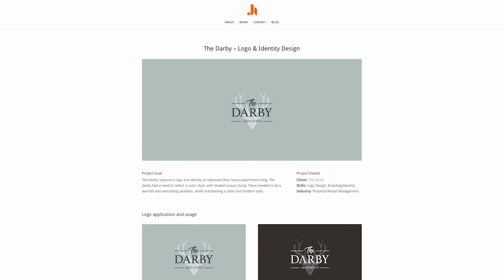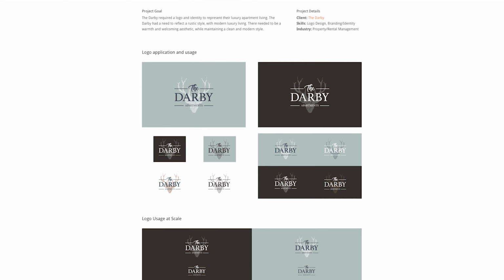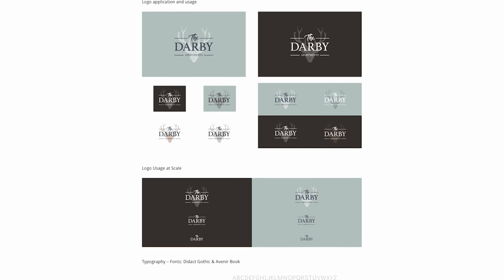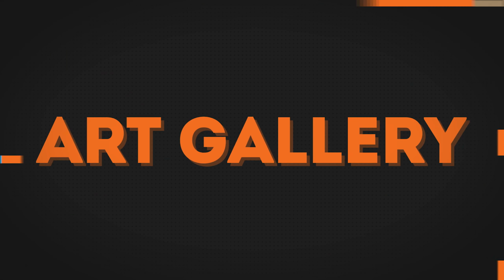Portfolio Tips For New Graphic Designers | How To Build A Portfolio As A Design Student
Here are 5 graphic design portfolio tips to start getting projects, or start getting more of the type of graphic design projects that you want. Number one might be a little redundant, but I can't stress how many times I get students reaching out to me asking me questions about how to get client work, and when I ask what kind of work they're showing in their design portfolio... They tell me they don't have one. What!? So first things first, get a portfolio together if you're not showing one.

Second to this, tailor your portfolio projects to the type of work you want to attract. There's no sense trying to get logo projects if your portfolio doesn't show you can execute logo design projects. Why would a prospect hire you for a logo if your entire portfolio showcases nothing but package design for example?

Third on the list for your portfolio is; to show potential clients or employers how you went about solving a problem. You don't need to include every little detail about the project. Though you can do this with case studies. Just tell a visual story at least, on how you took the client's problem, and established a solid solution, meeting their needs and requirements of the project.

Fourth. Don't use your portfolio as an art gallery... It's for getting employed or getting client work. Use it as a tool for that.

Last but not least. Number five is consistency. Show a consistent couple of types of projects. Ideally projects that are in the category you want to work on.

Let me know if you'd add anything!